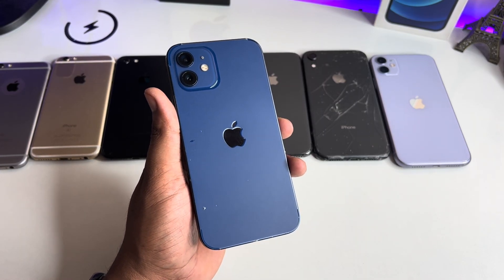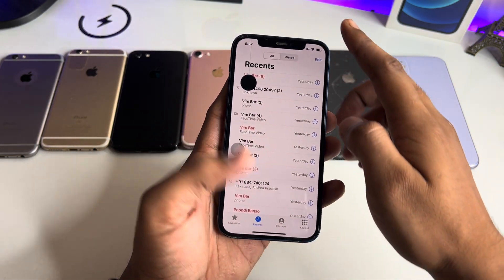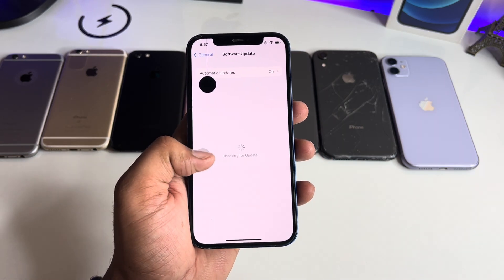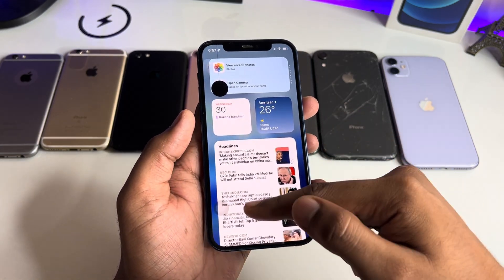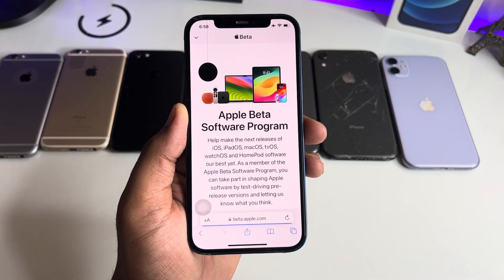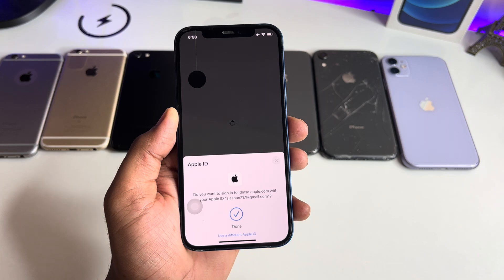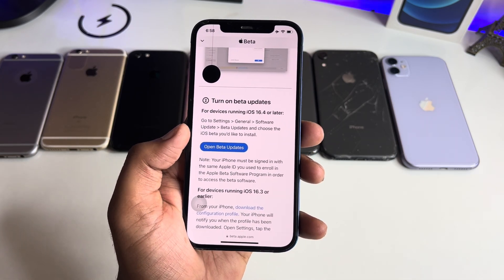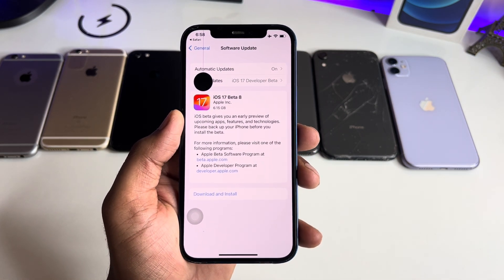iOS 17 update not showing- fixed || iOS 17 Beta 8 not showing in iPhone